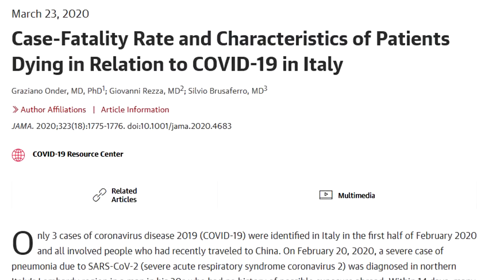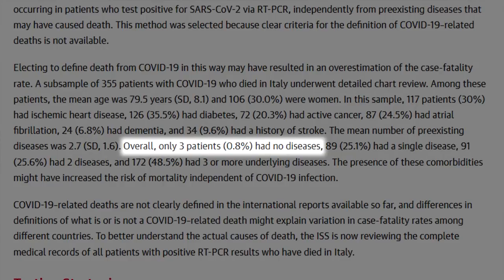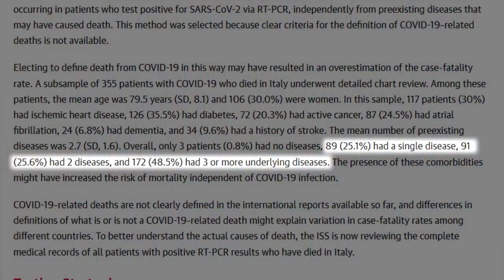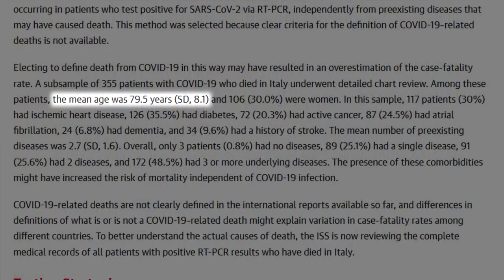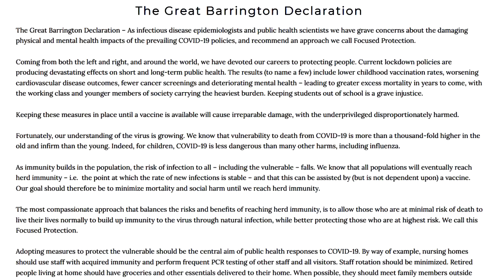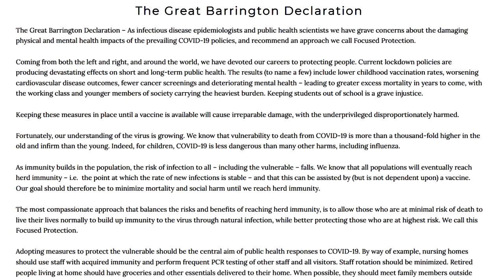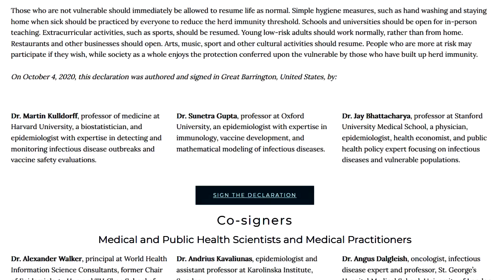Discerning Truth: COVID-19 Part 1.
Discerning truth from error regarding the SARS-Cov-2 virus.  How infectious is this virus?  Are there ways to avoid or minimize the effects of COVID-19?

Case-Fatality Rate and Characteristics of Patients Dying in Relation to COVID-19 in Italy